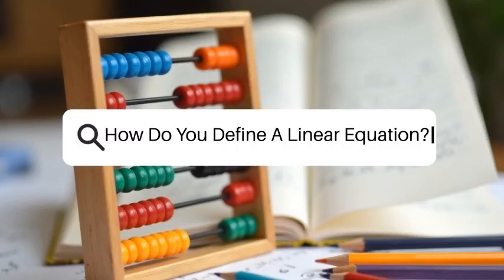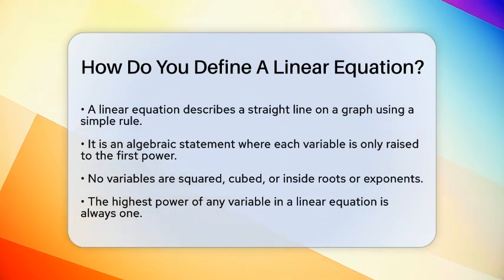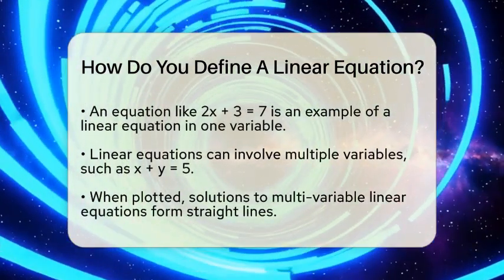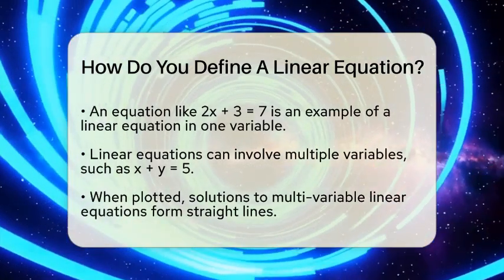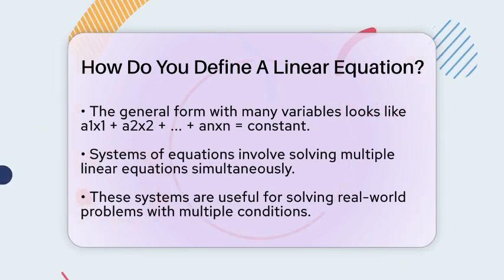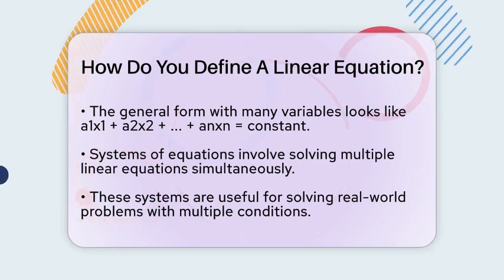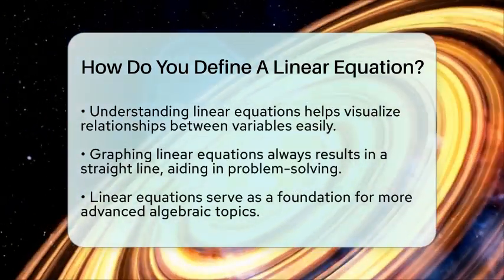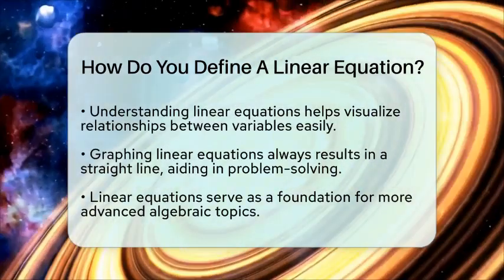How Do You Define A Linear Equation? - Your Algebra Coach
How Do You Define A Linear Equation? Are you curious about what makes an equation a linear one and why it's fundamental in algebra? In this clear and straightforward video, we'll explain everything you need to know about linear equations. We'll start by defining what a linear equation is and what characteristics set it apart from other types of equations. You'll learn how these equations involve variables only to the first power and how they form straight lines when graphed. We'll discuss how linear equations can include one or multiple variables and how they are used to represent simple relationships between quantities. Additionally, we'll explore how systems of linear equations work together and how solving them can help in real-world situations like budgeting or planning routes. If you've ever wondered how to recognize or solve a linear equation, this video will guide you through the basics step-by-step. Whether you're a student starting out with algebra or someone looking to strengthen your understanding, mastering linear equations is a key step in your math journey.